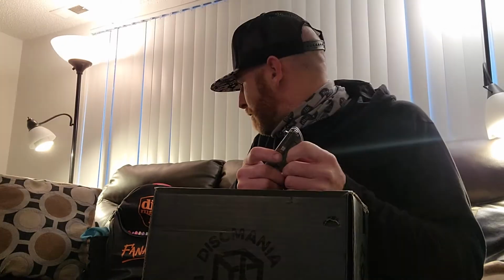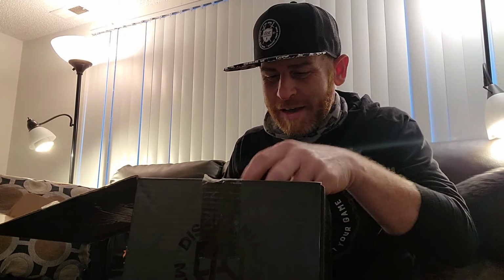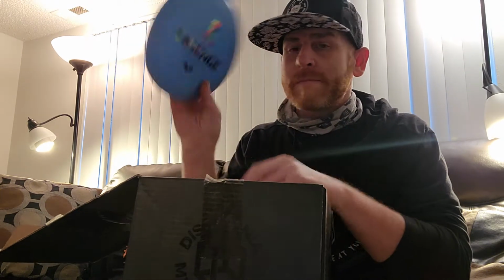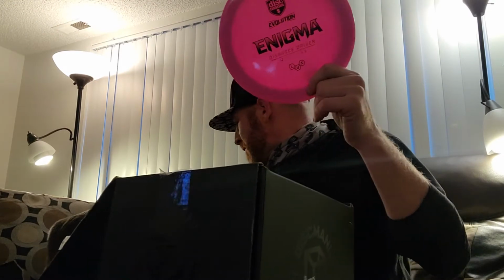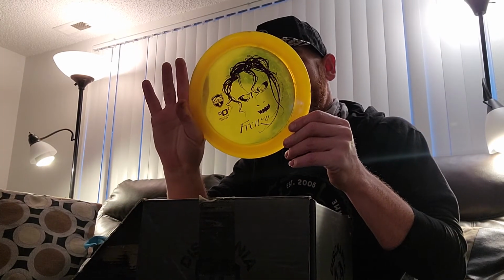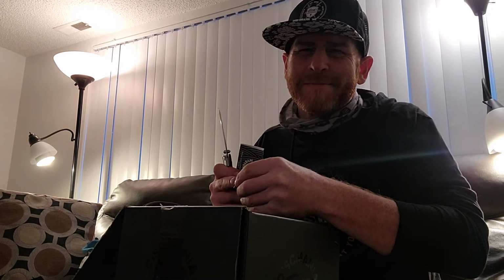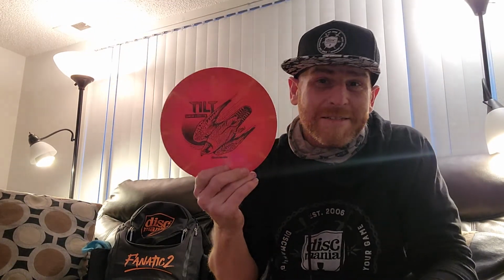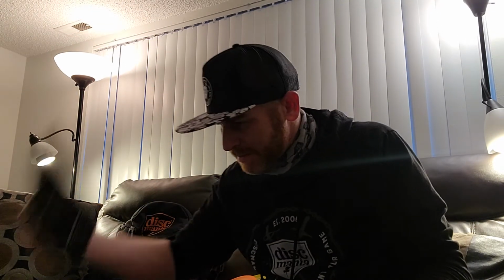Unboxing the 2020 Discmania Black Simon Lizotte Mystery Box (Tilt Time!)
Lots of talking. skip to about the 7 minute mark to get to the actual unboxing if you wanna get past my intro of what I throw, what I want, and what I DON'T want in this box.